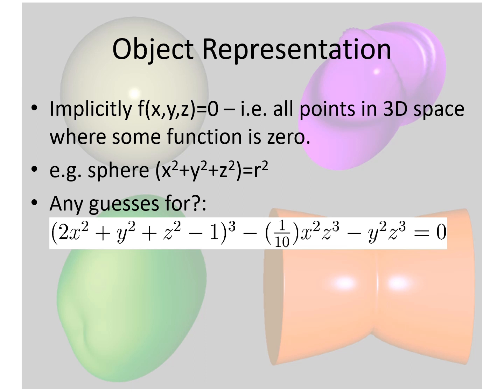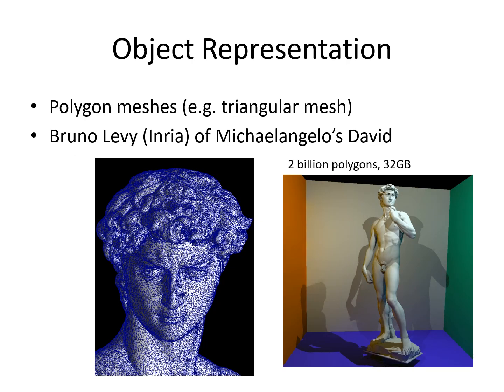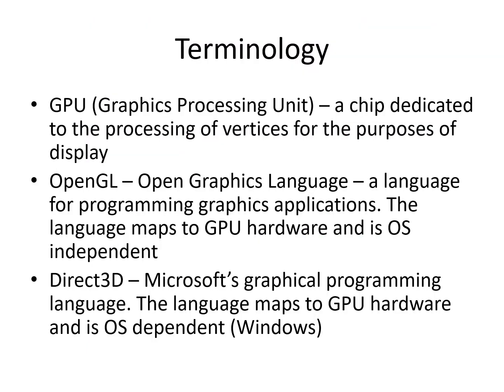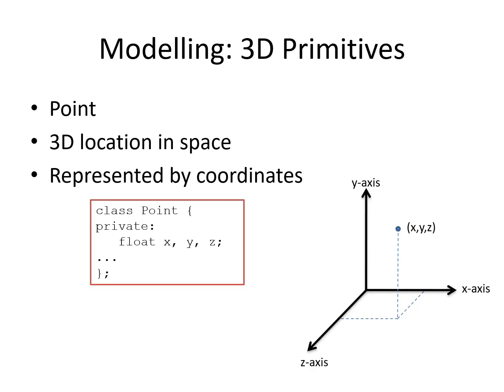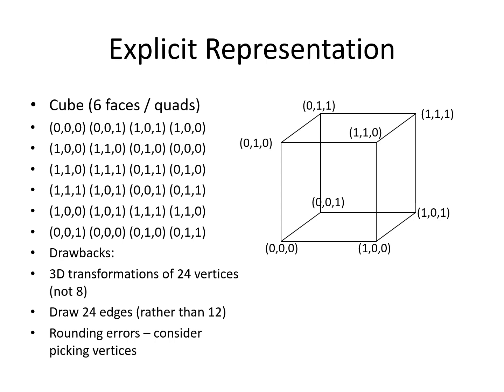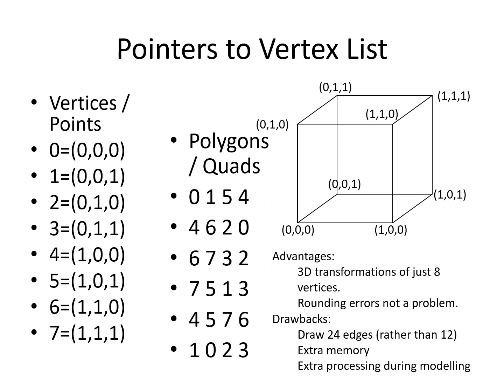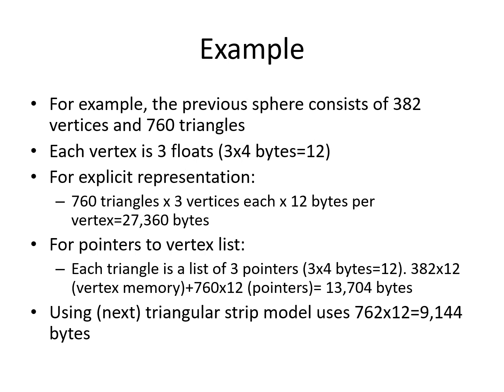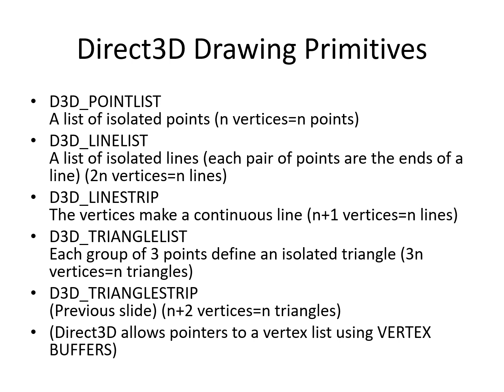Object Representation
A brief introduction to object representation with a focus on triangle meshes and their storage and rendering.